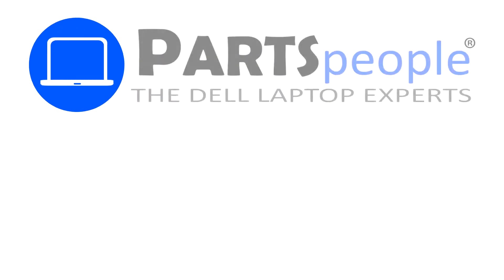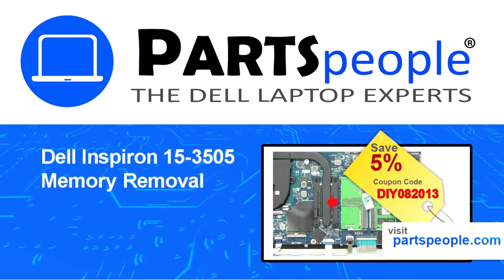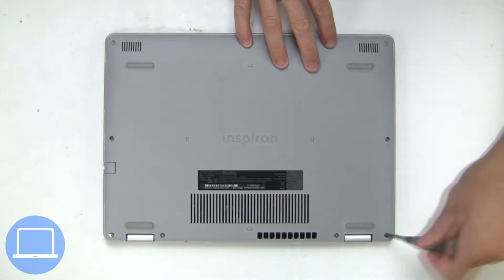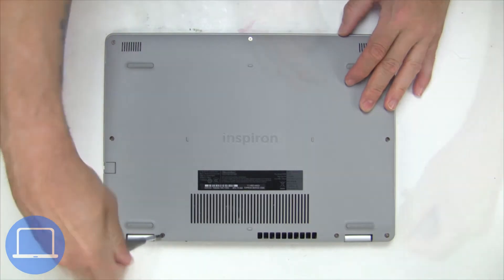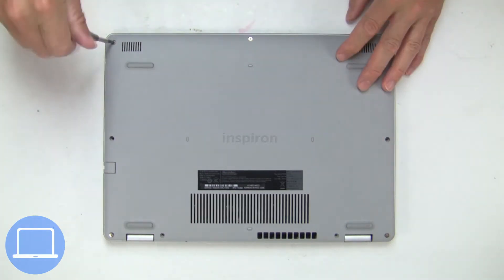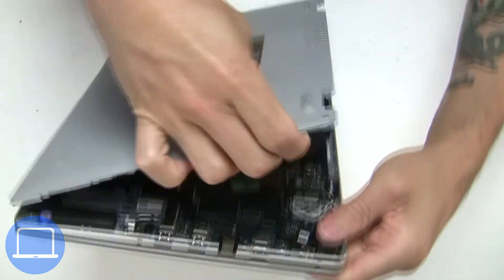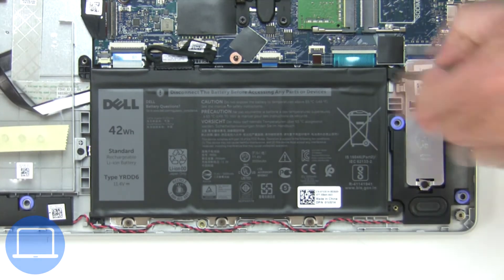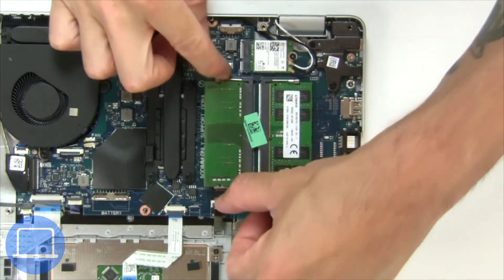Dell Inspiron 15-3505 (P90F004) Memory How-To Video Tutorial